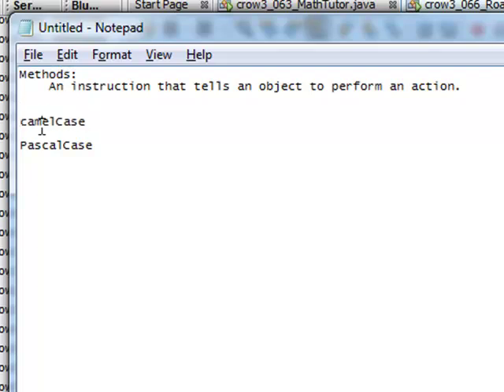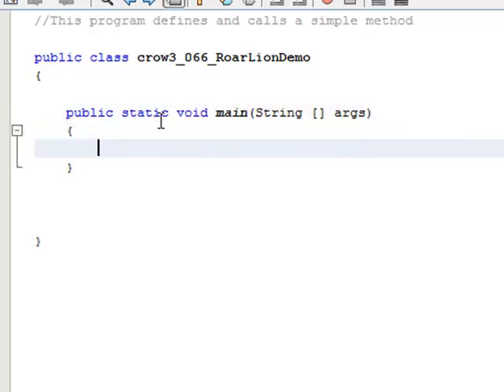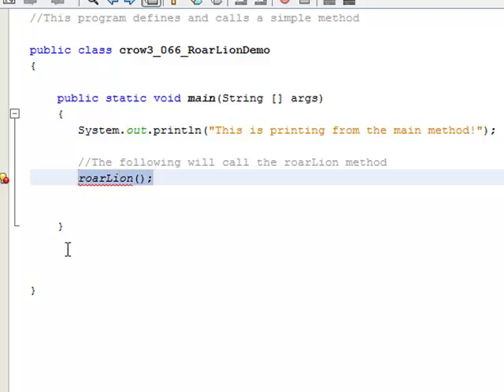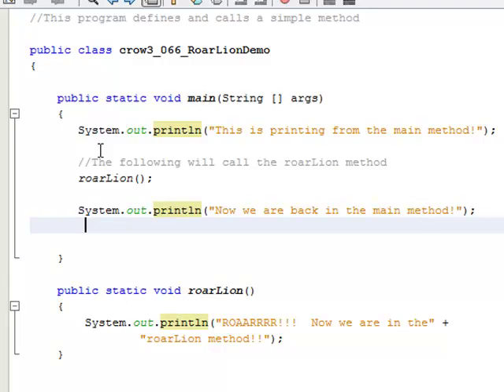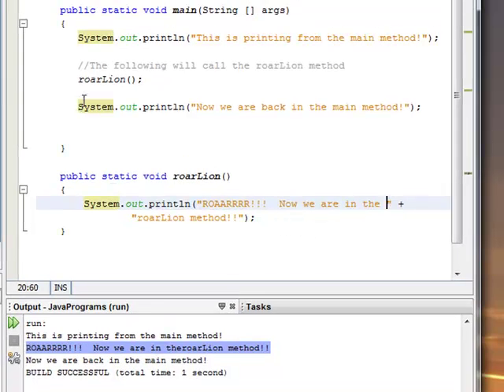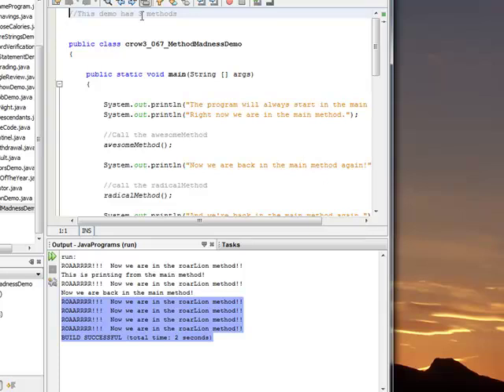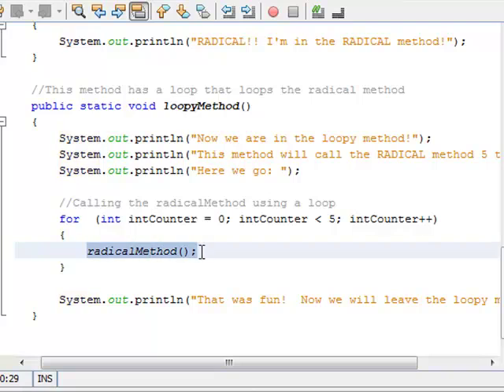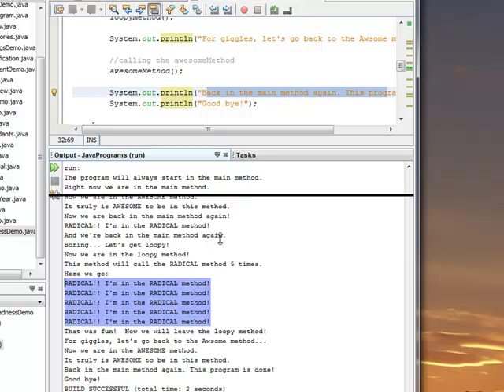066 - Introduction to Methods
This brief tutorial gives an overview of what a method is in the Java programming language.  For a complete set of ordered lessons, please